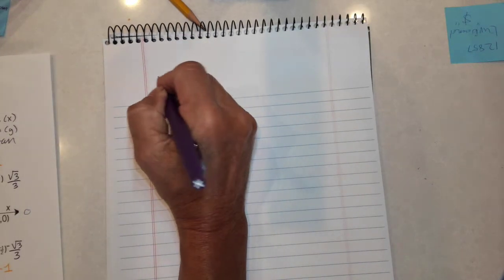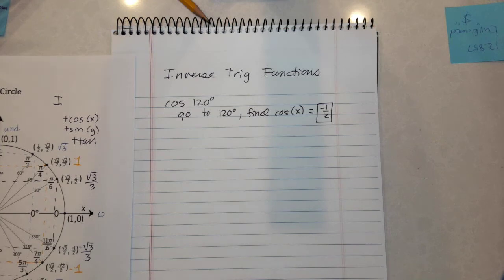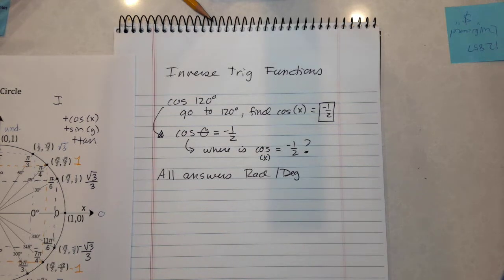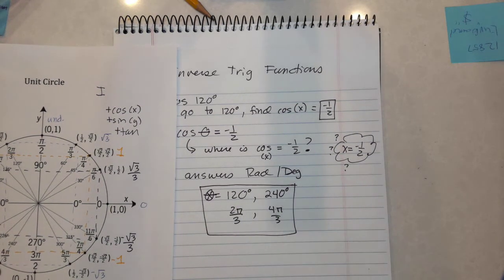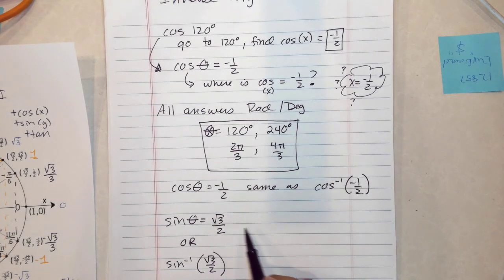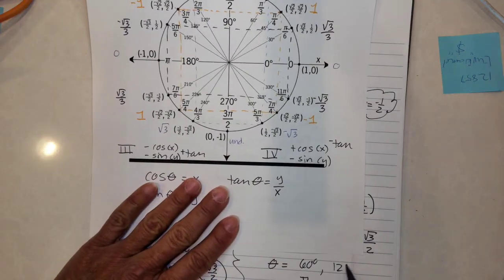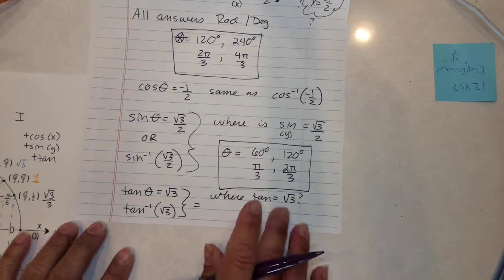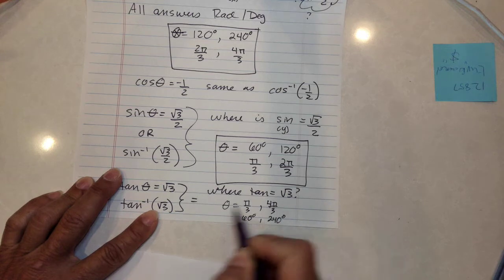Unit Circle inverse Trig